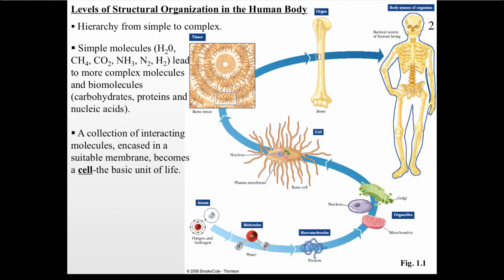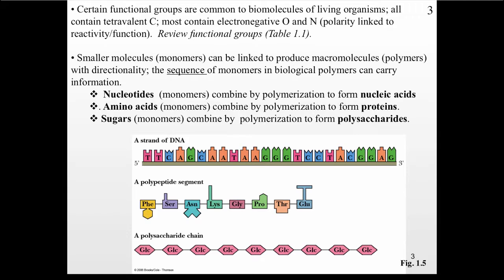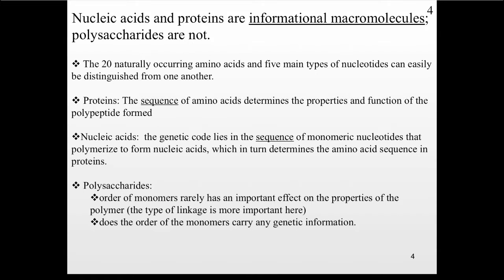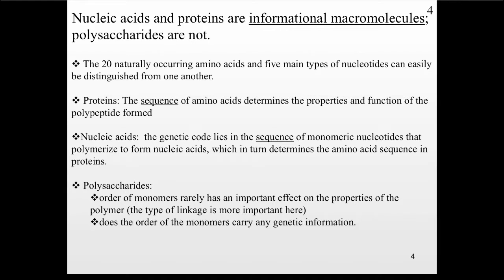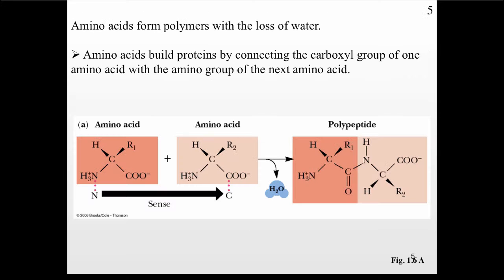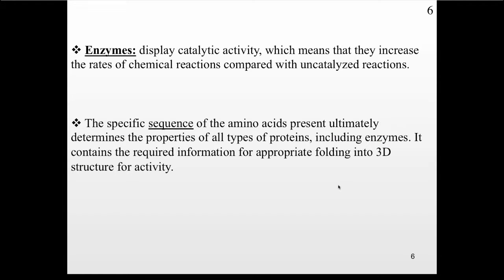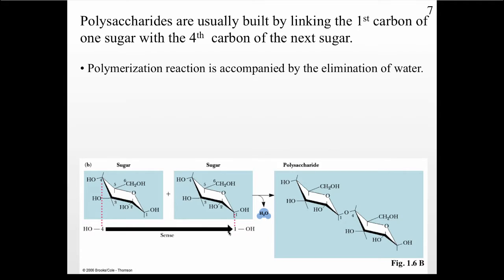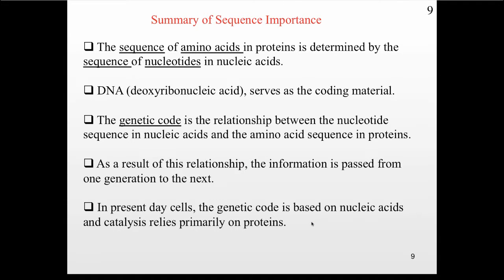Biochemistry Bite 1. 1 Basic Themes in Biochemistry